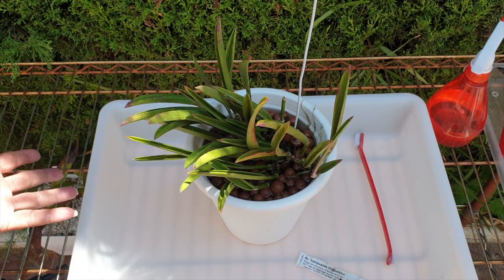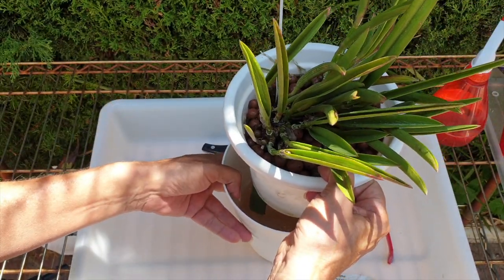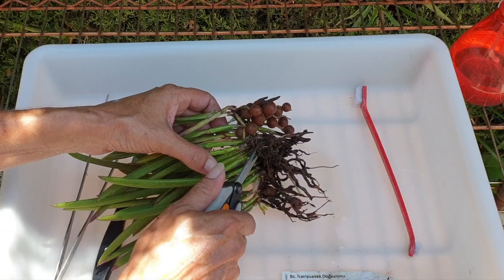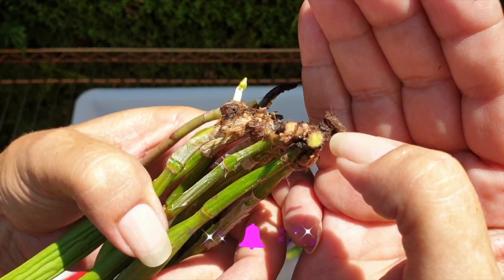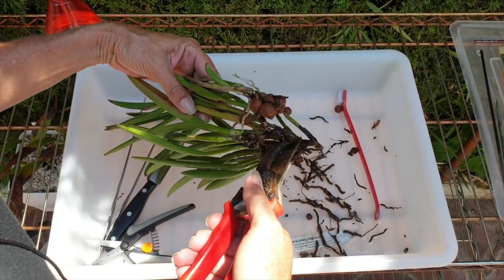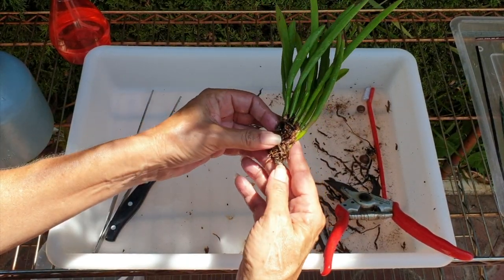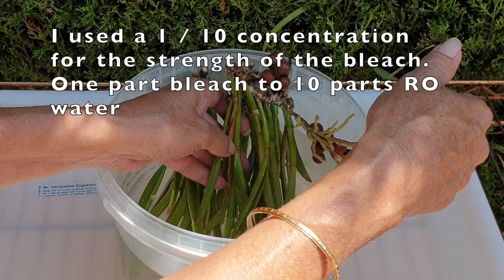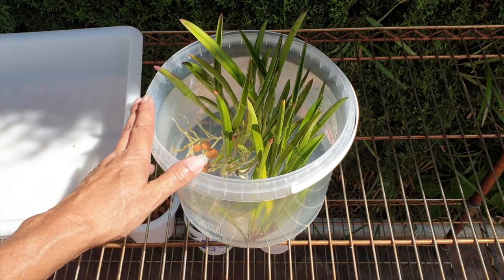IDENTIFY FUSARIUM | Dark rhizome vs Purple ring | Orchid Care for Beginners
SAD day in the patio! Another orchid from a dodgy order back in September 2018, shows that she is struggling with Fusarium which is usually not a good omen for an orchid. Definitely NOT a good omen when it is so far into the rhizome! I apologize for the flat affect of my voice the first 8,5 minutes. I had to do a voice over because my camera heated up and cancelled the audio. Just as well. my brain exploded and I was not very diplomatic, when I cut into the rhizome of Brassocattleya Nanipuakea Dogashima and yeah.
My environment:
Mediterranean climate, hot summers / mild winters
45% - 85% humidity, with regular airflow
Thumbnail / Outro Image:   Bodum.westernscandinavia.org
Orchid growing supplies:
               Seramis, Akadama
                          150 Winter, RO Water and KelpMax only